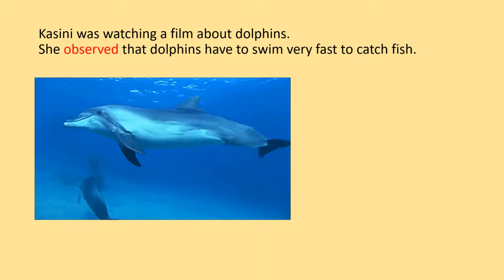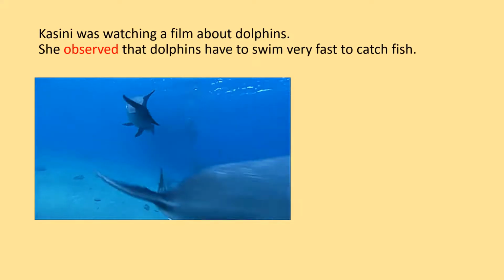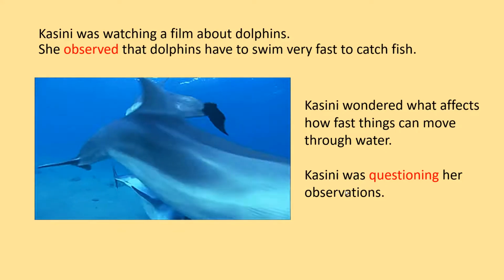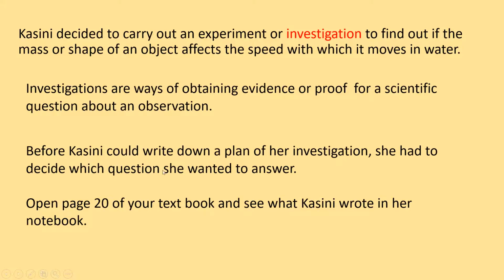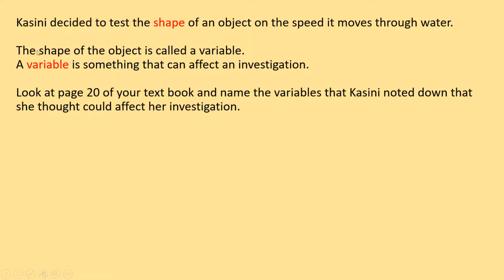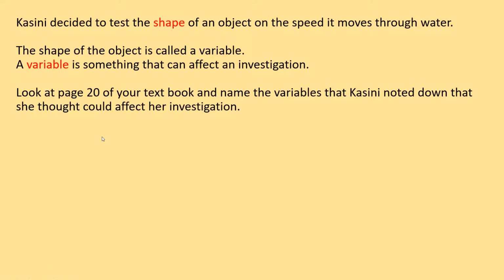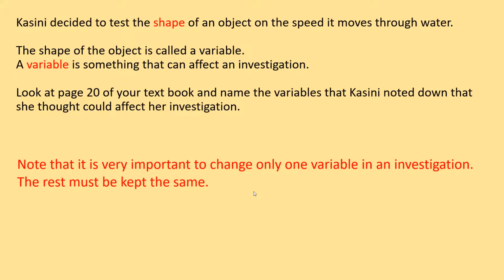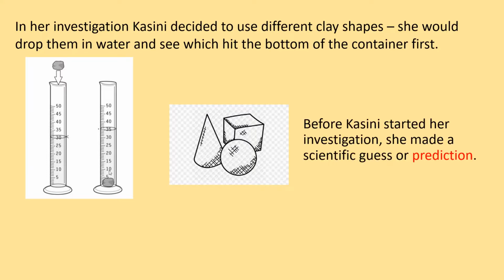Year 7 lesson 1.7 Planning and investigation physics LCISK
Lebanon school Kano LCISK
Mr kassem elezzi